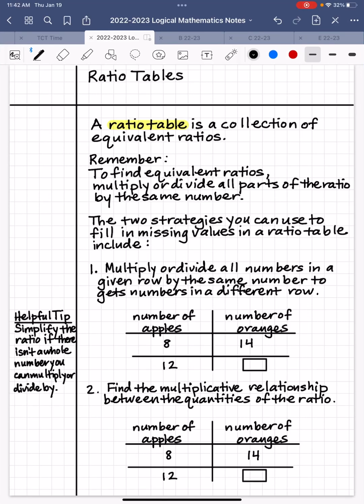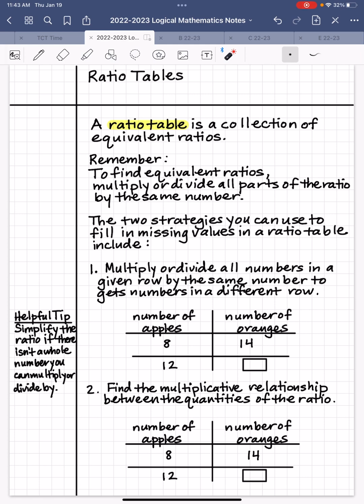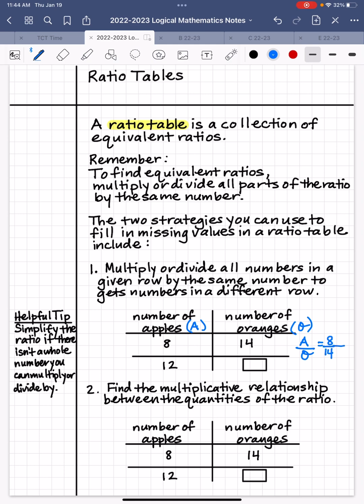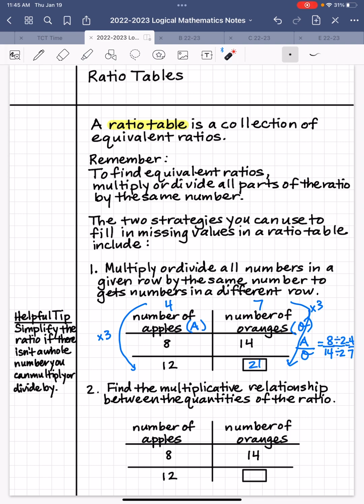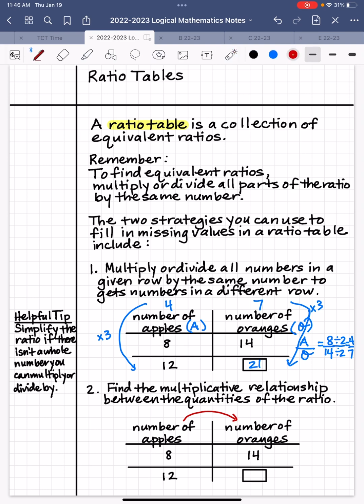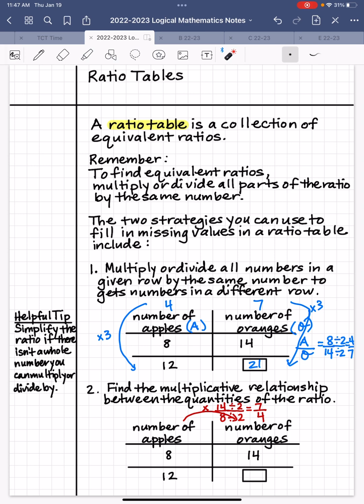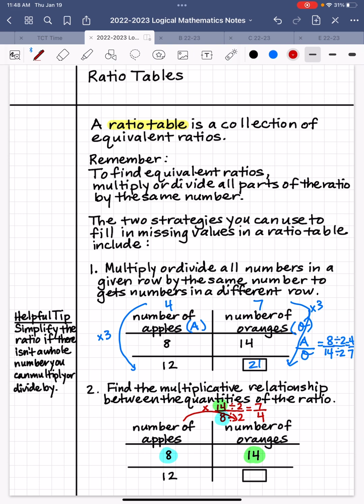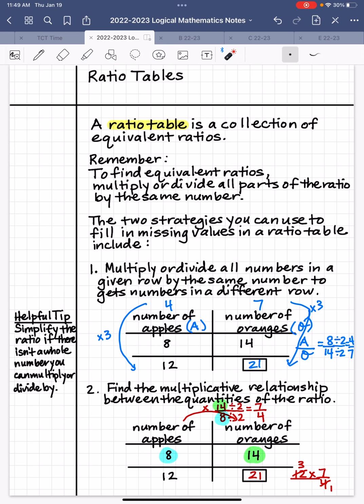6.RP.3a - Ratio Tables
In this video, @MathwithMrAlmeida explains how to find missing values in a ratio table by discussing the multiplicative relationships that exist between the rows and the columns. It is important to note that ratios tables do not have an additive relationship, so addition and subtraction should not be used to complete ratio tables.